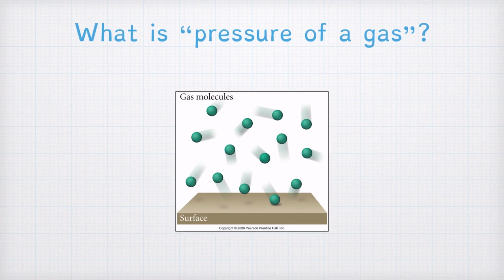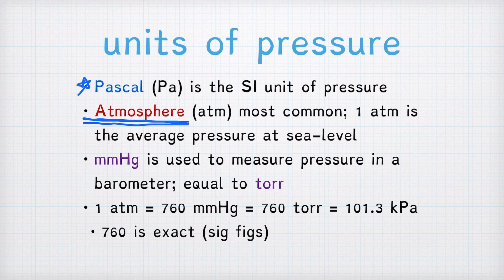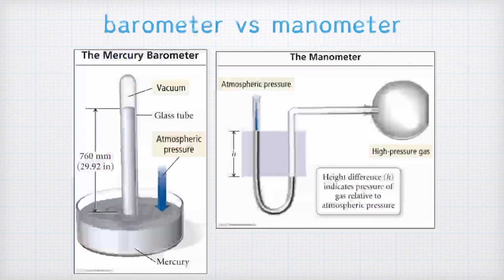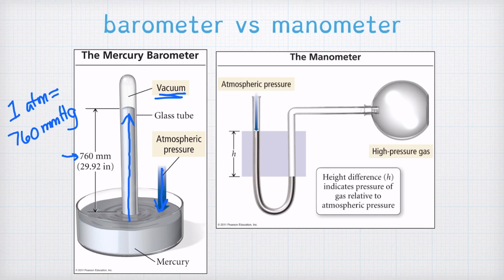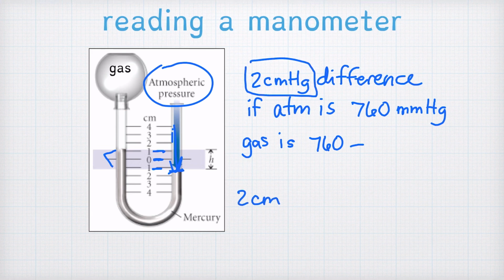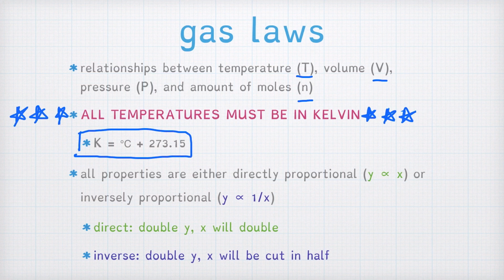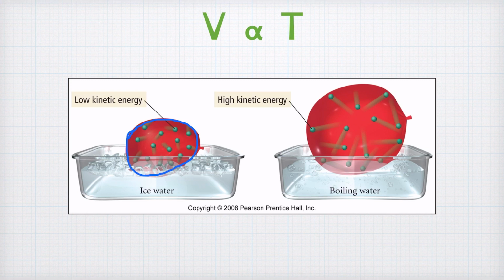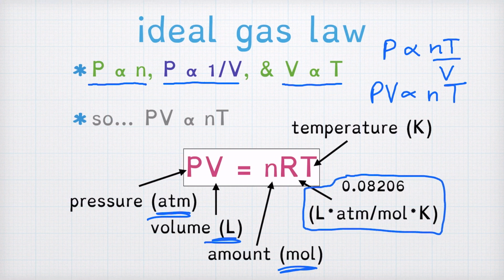12 - 1 ideal gas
Chapters
0:00 pressure of a gas
4:01 measuring pressure
7:56 gas laws
10:40 ideal gas law